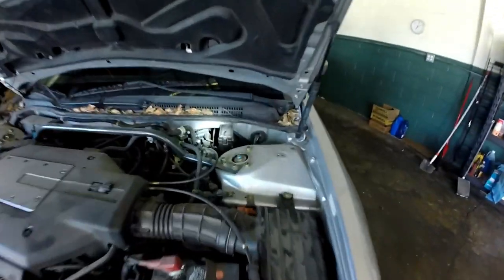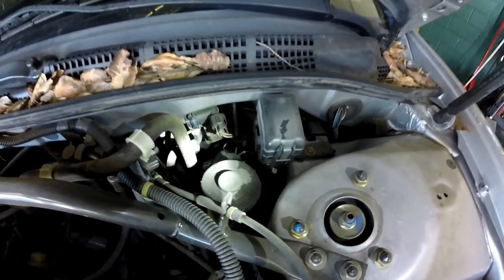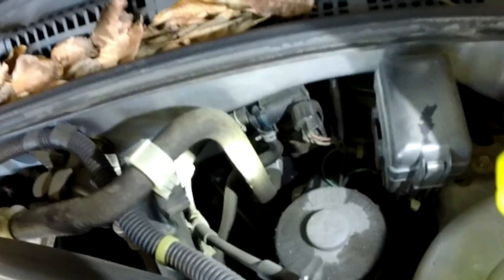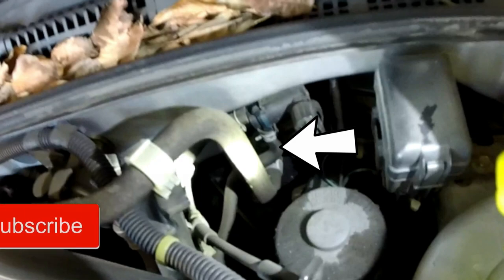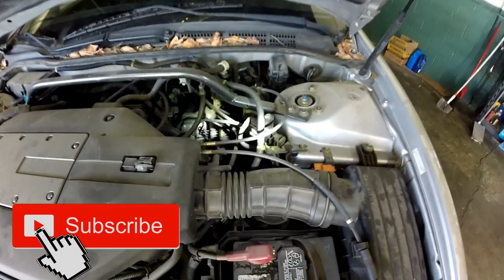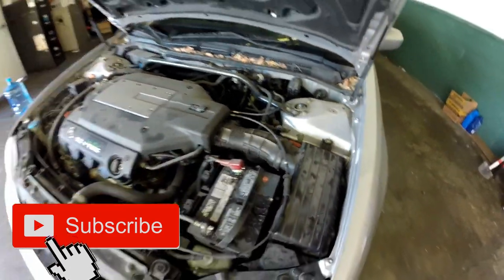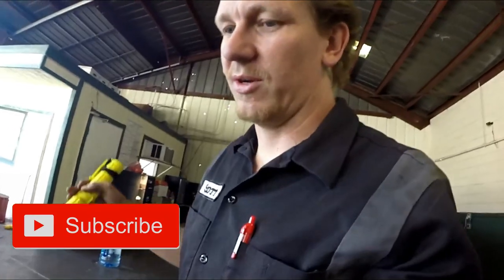What Does EVAP Purge Valve do?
In this quick video I do my best to explain what the evap canister purge valve does. Simply releases evap pressure in the fuel Vapor system into the intake system so it is burnt through the intake and the engine during the combustion process. We also have a evap canister vent solenoid that I will be making another video of the description of the component soon.